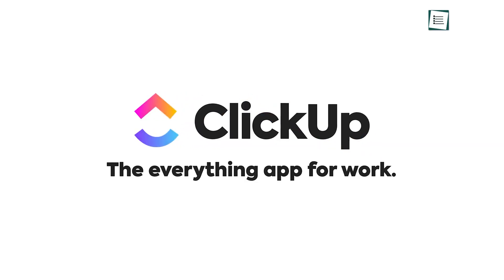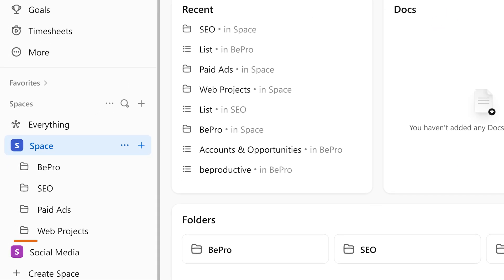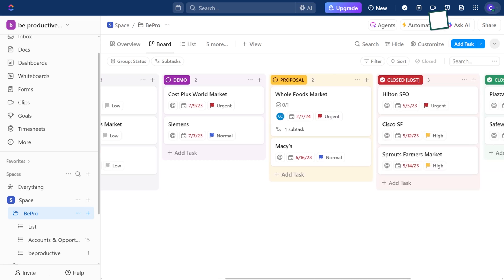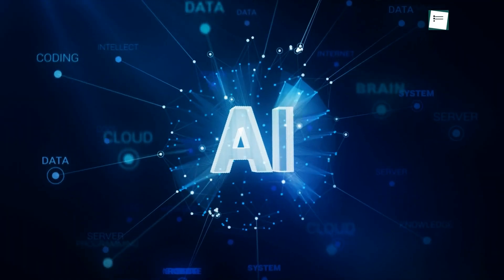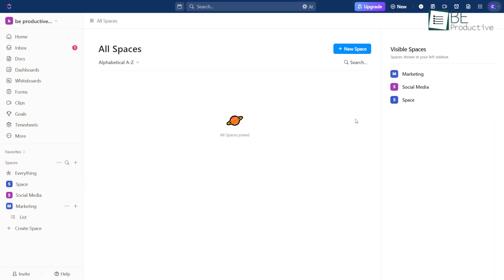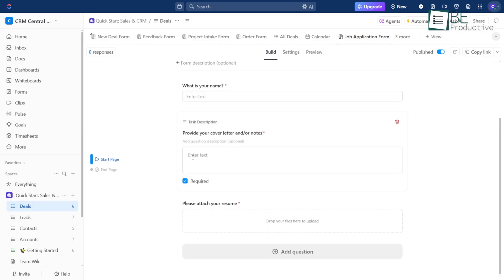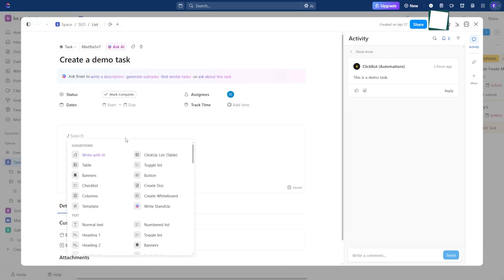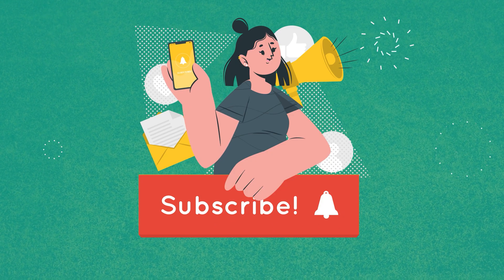Top 7 ClickUp Tips & Tricks That You Need to Know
ClickUp is known for its all-in-one project management solution. It’s a great tool, but certain tips and tricks can make the experience even better.  We talked about seven essential tips and tricks to help you get more out of ClickUp. We discussed everything from templates to automations and even the latest AI assistant, giving you ideas to enhance productivity and collaboration.

Try Clickup
Intro and Animation Credit:
10Studio: